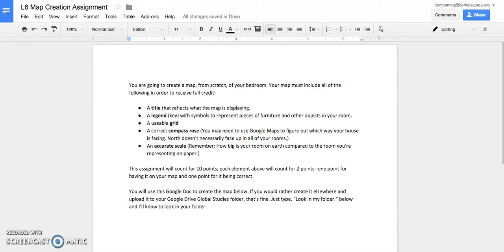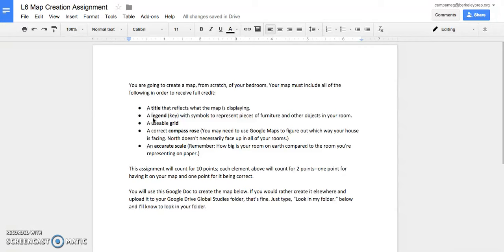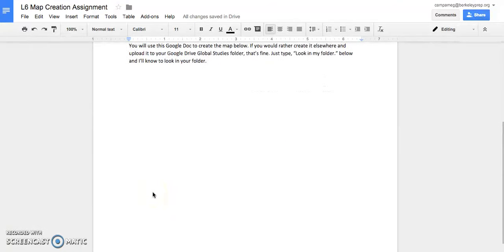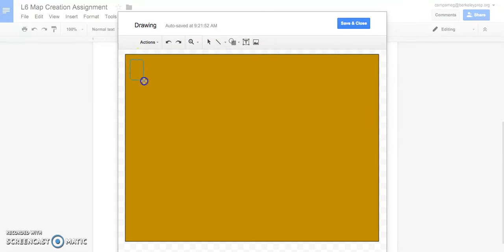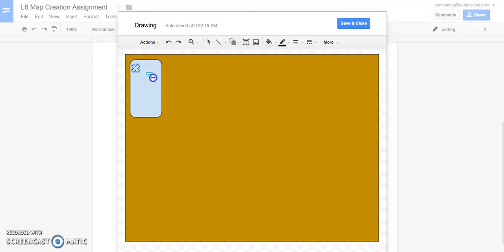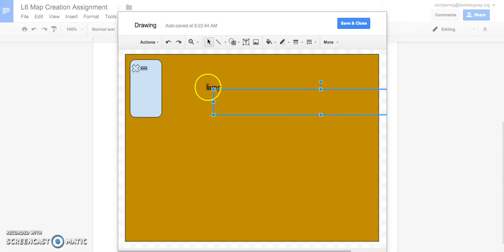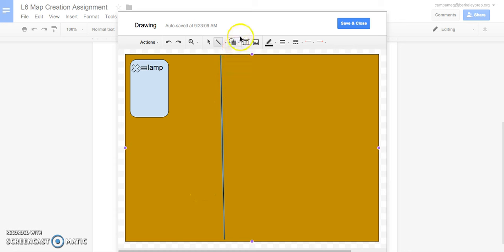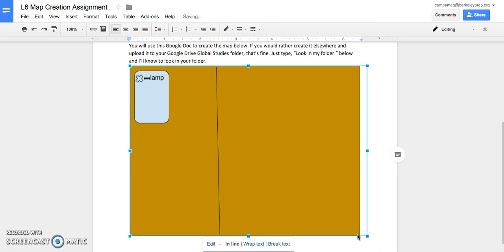Mapmaking Assignment Instructions